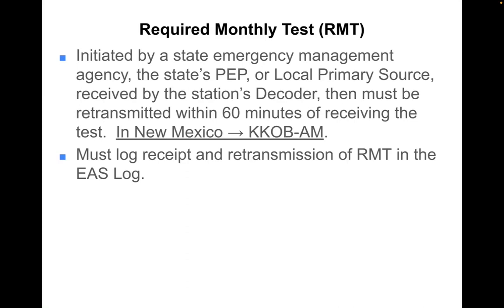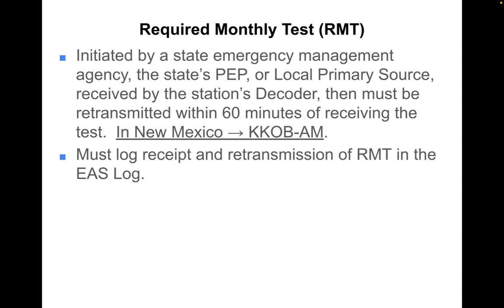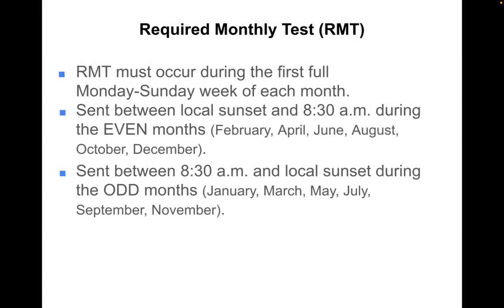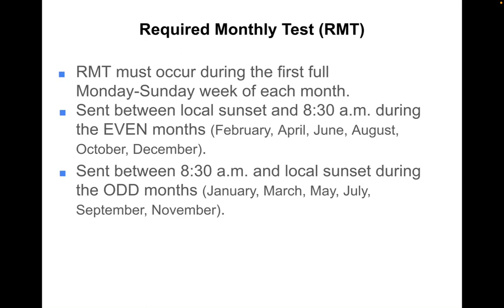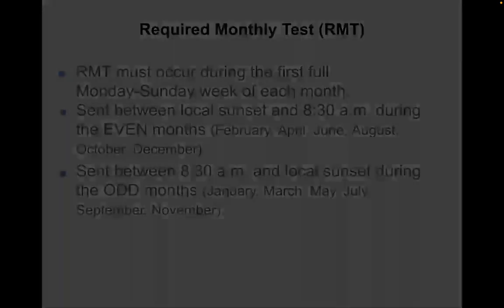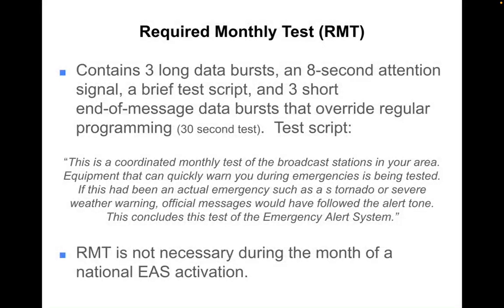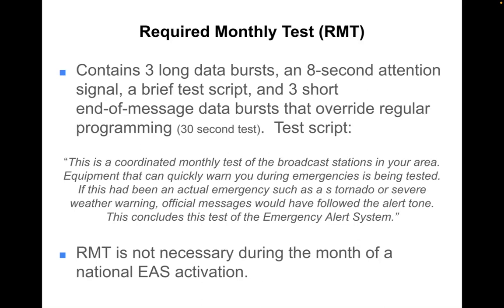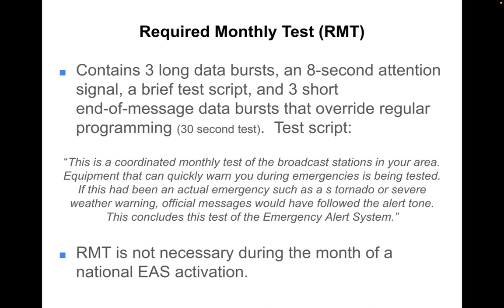KANW Radio Broadcasting Class Session 7-5 Required Monthly Test